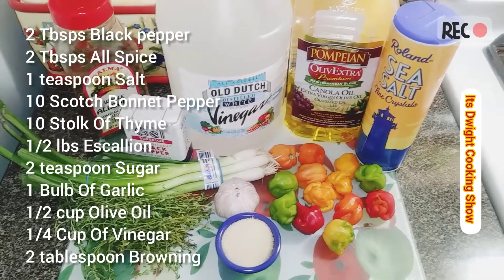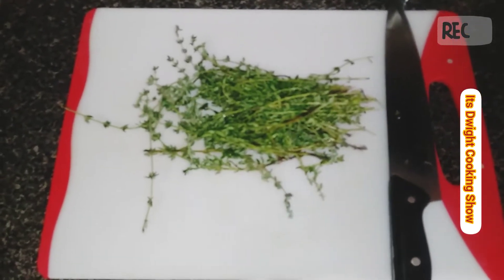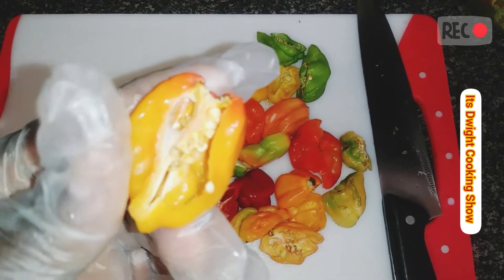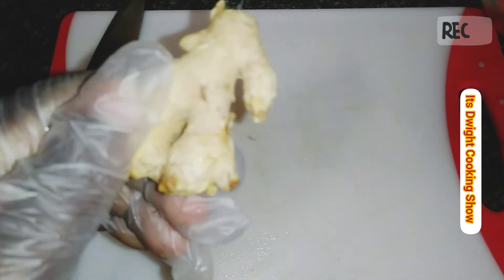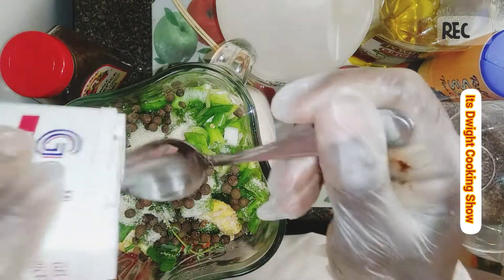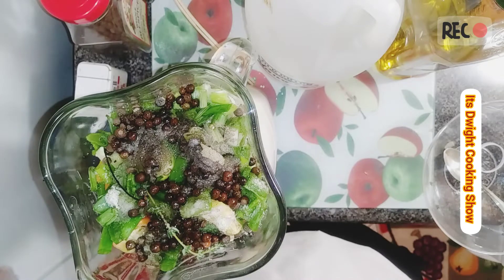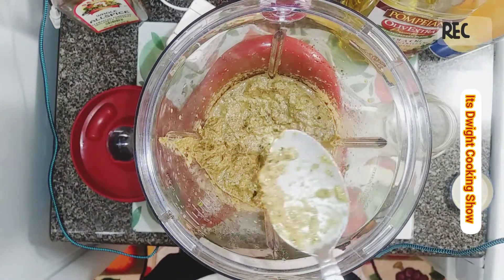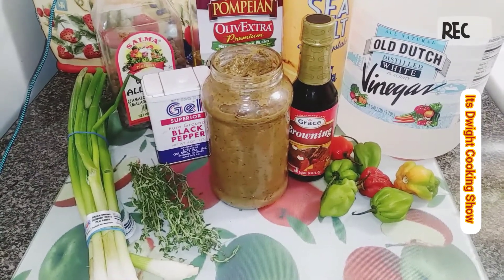Jamaican Jerk Sauce | DIY Homemade Jerk Seasoning | For Chicken, Fish, Pork, Beef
How to make Spicy Jamaican Jerk Sauce with Scotch Bonnet Pepper, Thyme, Pimento, Vinegar, Sugar, Escallion, Salt, Olive Oil. Homemade Jerk Seasoning best marinate for Chicken, Pork, Fish, Beef DIY